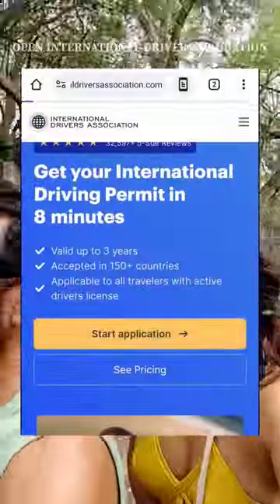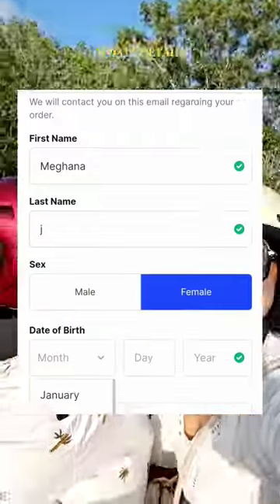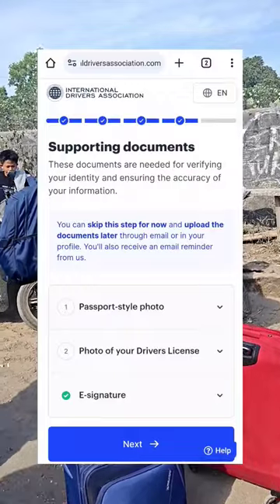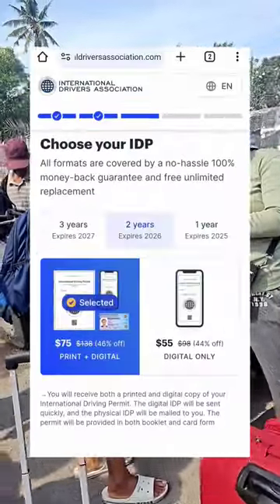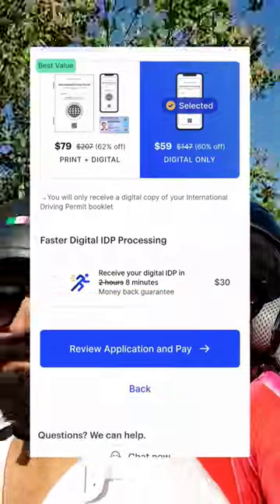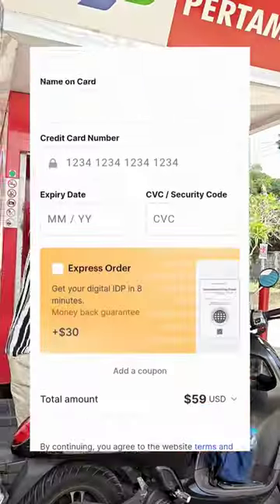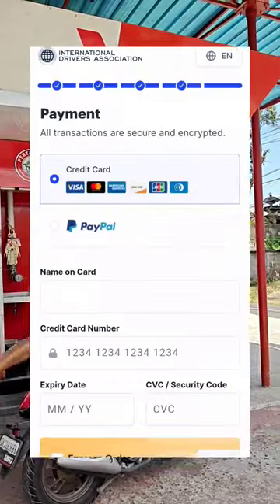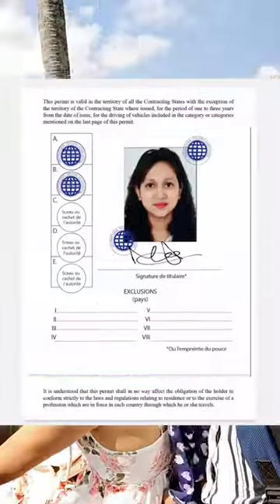International Driving Licence - Apply online & receive digital copy in 2 hours 📃